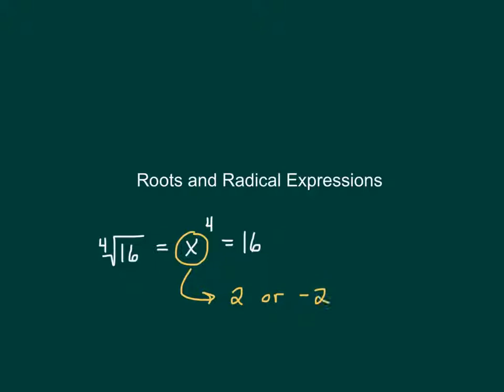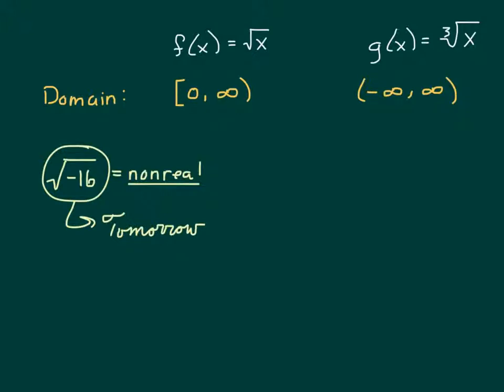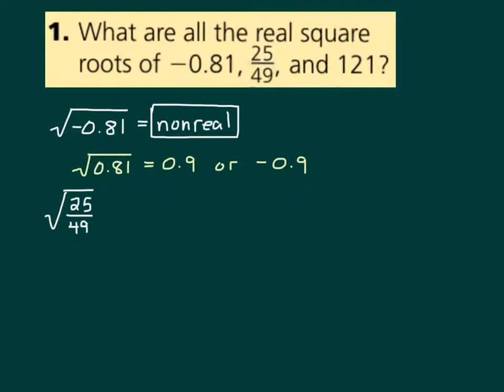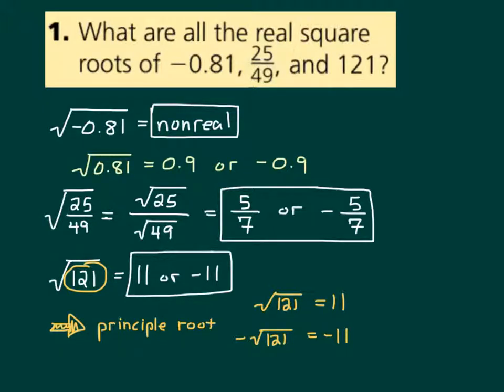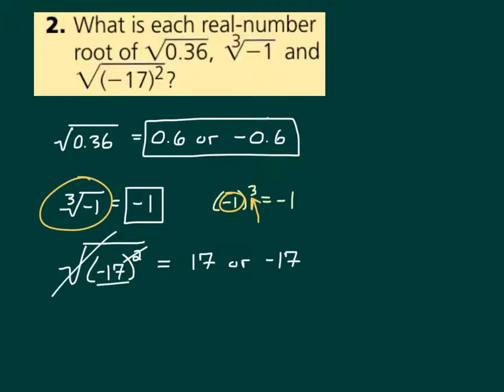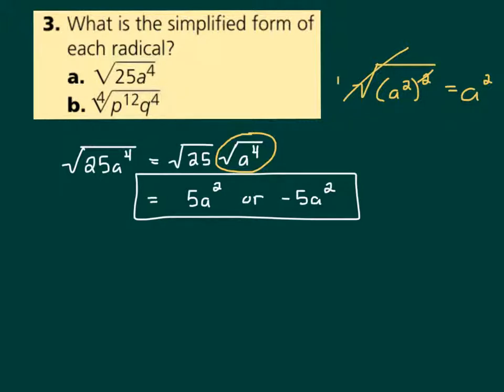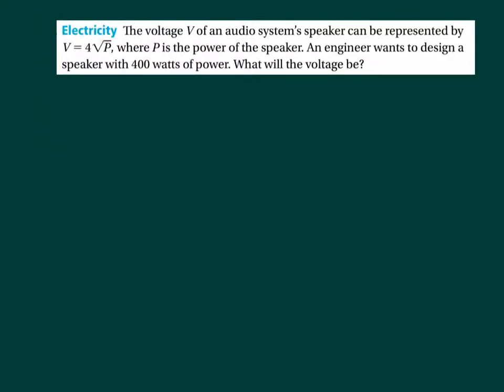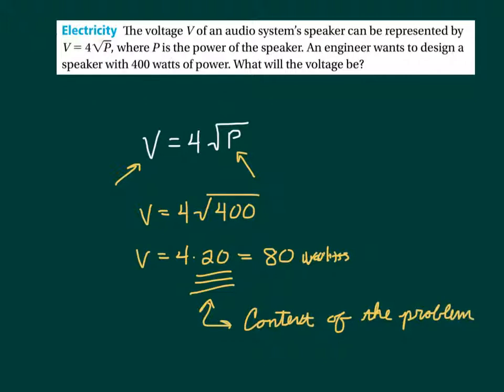6.1 Roots and Radical Expressions POST